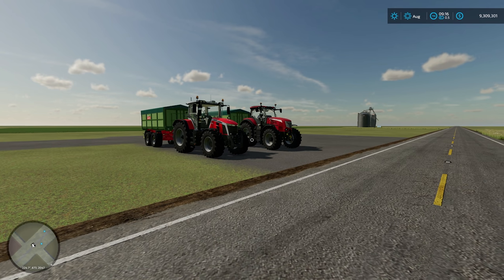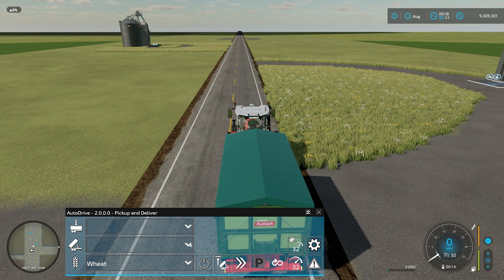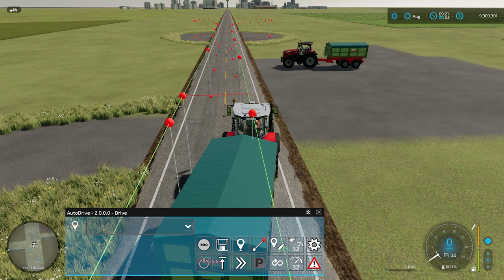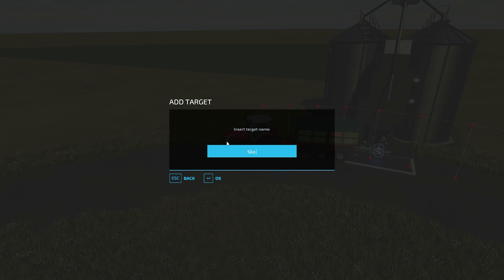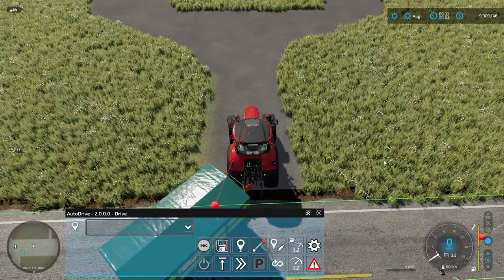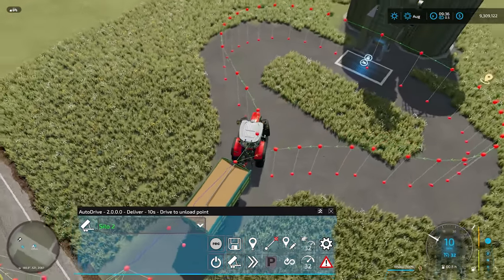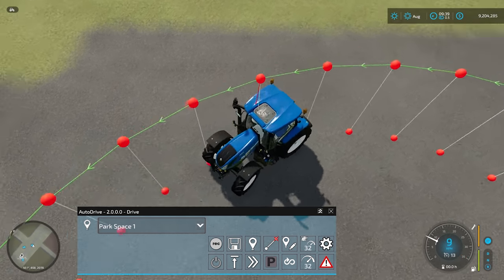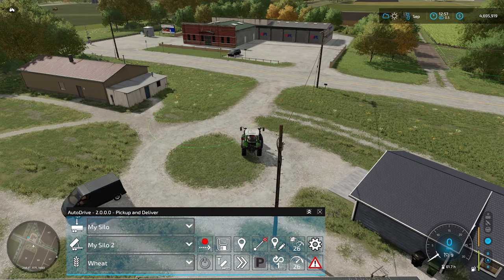The Definitive Beginners Guide to Autodrive for Farming Simulator 22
While it's not radically different from Autordive for Farming Simulator 19 there are some great new additions to Autodrive for Farming Simulator 22. So I've compiled what I think is the definitive beginner's guide to Autodrive for Farming Simulator 22, even if you have never used Autodrive before this should help you get into the swing of it, or you are a seasoned pro looking to brush up or remind yourself what it does, this is the guide for you!

0:00 - Intro
1:05 - Network Generation
2:13 - The Autodrive Interface (HUD)
8:27 - Create a Simple Course
11:05 - Adding in Waypoints
15:58 - Loading Course
20:53 - Unloading Course
21:59 - Creating a Two Way Route as Part of your Course
28:57 - Load and Unload Courses
33:20 - Reversing as Part of your Course
35:59 - Adjusting Courses
37:07 - Network Generation - Some More Detail

If you have any questions or would like more information on any part of this please get in touch via the comments below or drop into my Discord and ask your question.

You can get Autodrive here (Remember to always download from the modders original links and avoid the sharing sites)